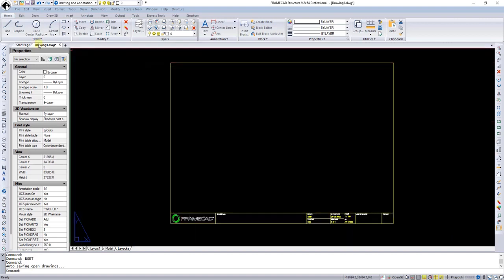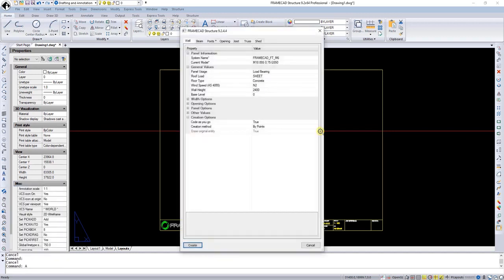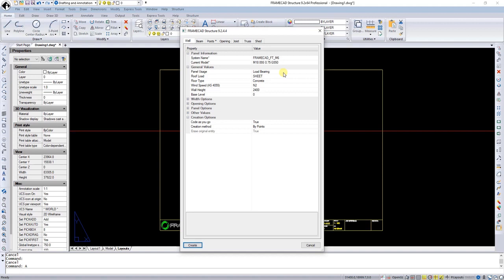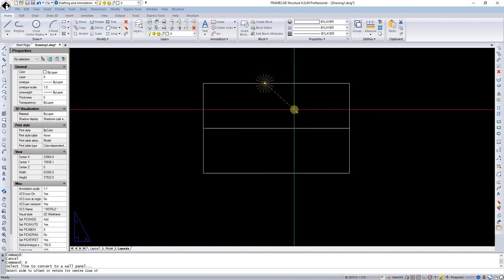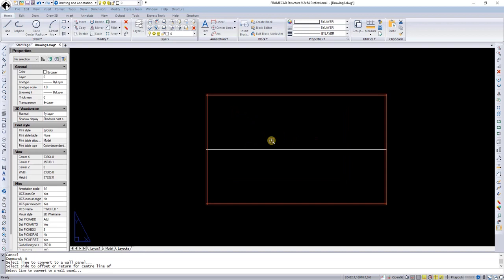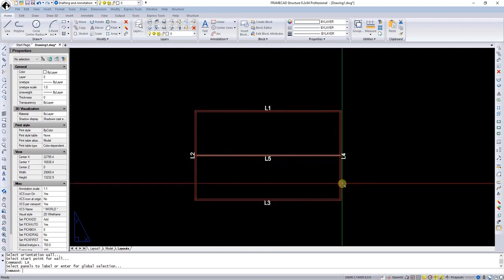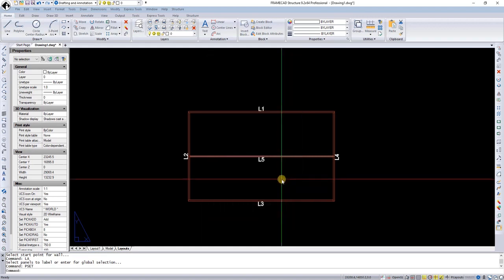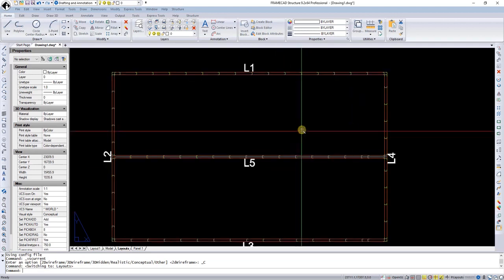Lesson 3-Framecad Structure-Quick Start-Walls